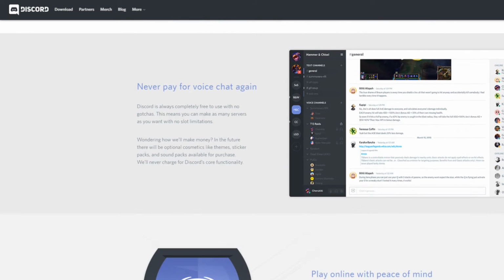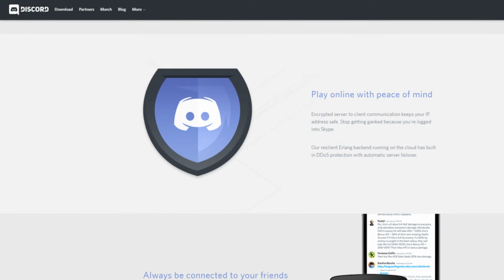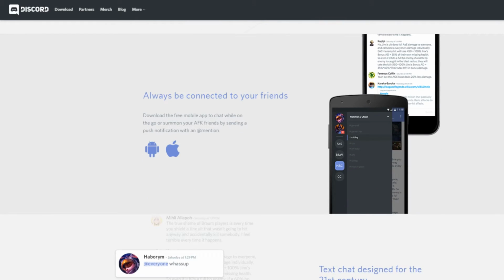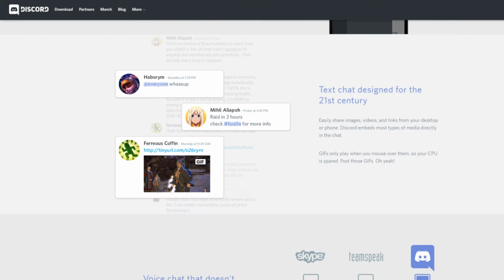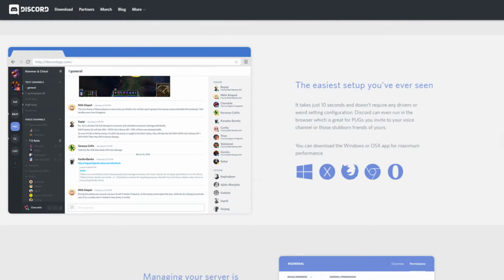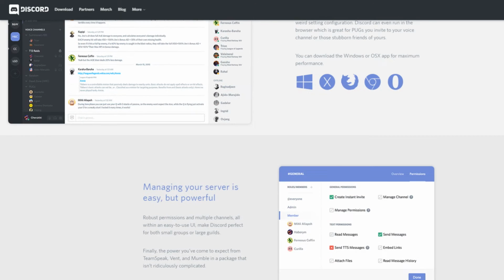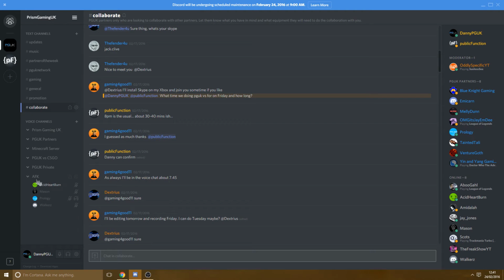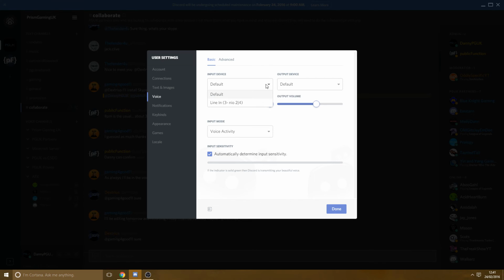PGUK Community with Tips ,Video Promotion, Collaborations and more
So here is our new PGUK Community chat rooms where you can meet other YouTube partners and also other like minded Youtubers, gamers, vloggers and much more. The chat room includes a place to promote you best videos for everyone to check out and also to arrange collaborations with other YouTube channels to help you grow your YouTube channel quicker. We also choose our partners of the week from here which is chosen by the PGUK team based on who we feel has improved since they first joined PGUK.